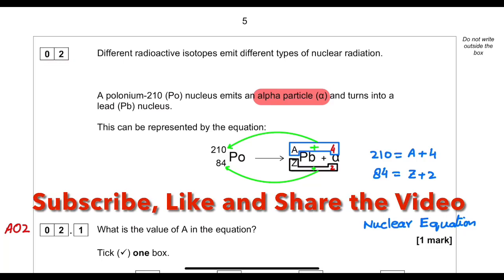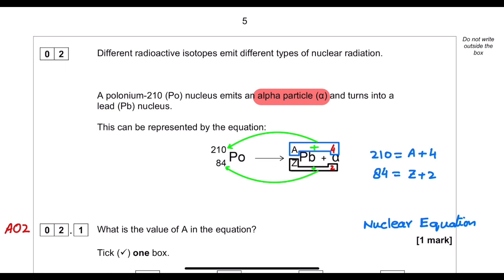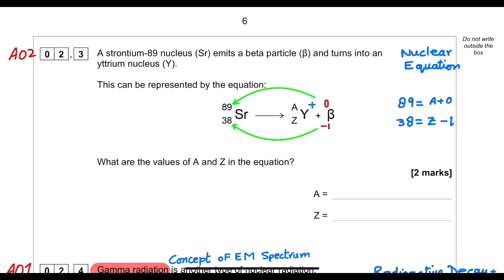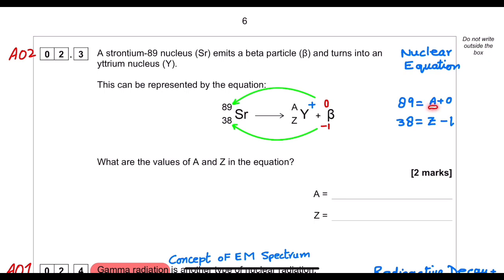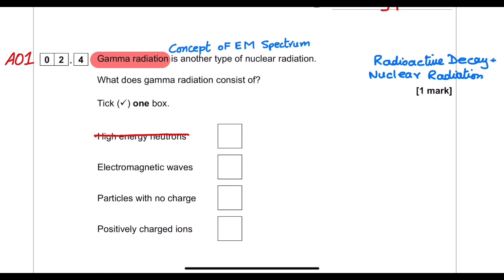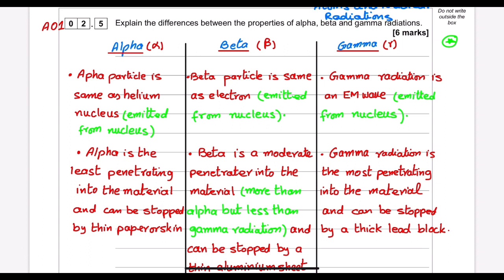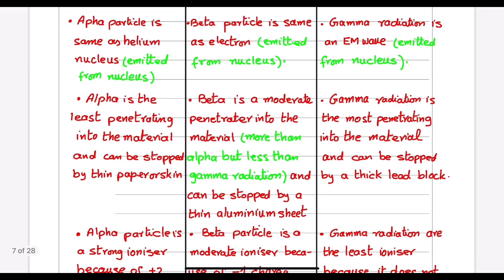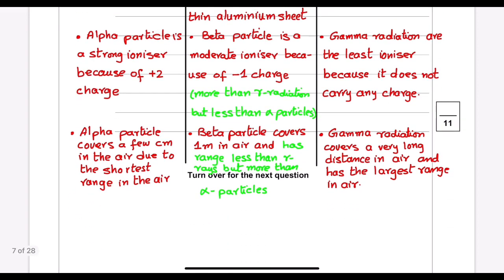AQA GCSE Combined Science Higher Physics Paper 1H June 2020 Part 2 Q2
This video covers the topics of Nuclear Radiations, Nuclear Equations, EM Waves, Properties of Alpha, Beta and Gamma radiations.